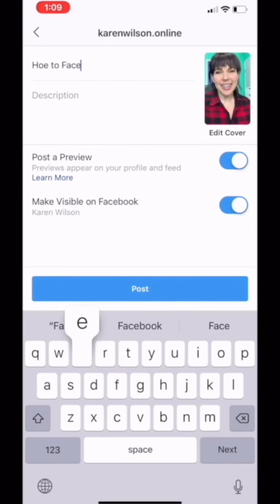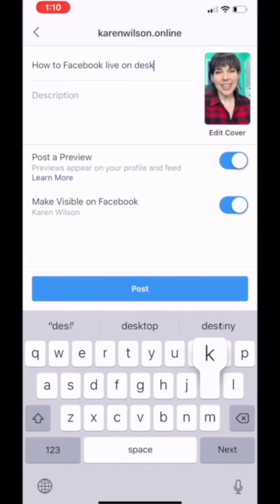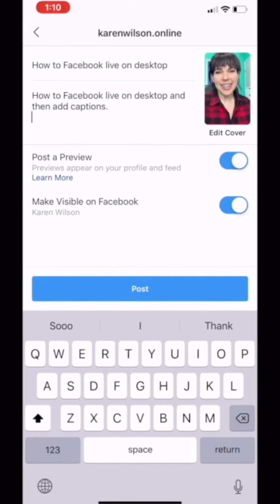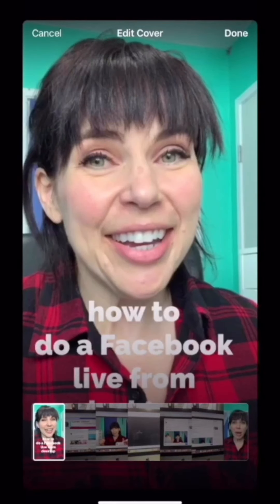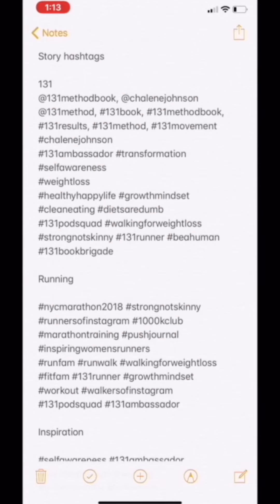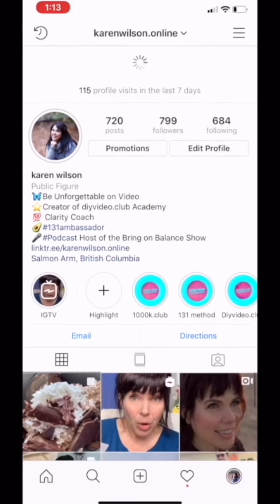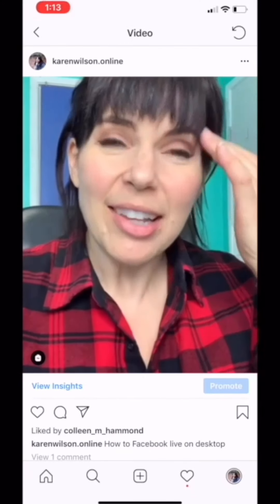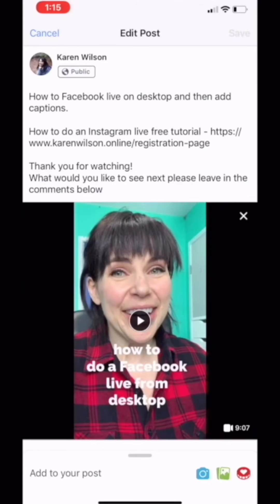IGTV | HOW TO UPLOAD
How to upload your IGTV and put it in the newsfeed so that you get more views and reach with your videos. Step by step Screenflow tutorial.

Create and edit your videos faster with this beginner's guide to video workflow.

DIY Video Course
From Airdrop to Upload and everything in between fast, and easy

Hey there! My name is Karen Wilson, and I am a self-published author, wellness expert and founder of

I help people write amazing stuff, sharpen clarity, and keep wellness in the work plan so that their🌟 mindset & movement create unstoppable momentum.

🎙 Ideas in Motion Podcast

Popular Topics:

Wellness & Nutrition

Read to me, write with me

Self-love affirmations

Follow @karenwilson.online on Instagram!

Karen Wilson is a participant in the Amazon Services LLC Associates Program, an affiliate advertising program designed to provide a means for sites to earn advertising fees by advertising and linking to amazon.com.

From time to time I do fitness, health and digital product reviews demos but only if I’ve used them and love them myself. Thank you for supporting our channel.